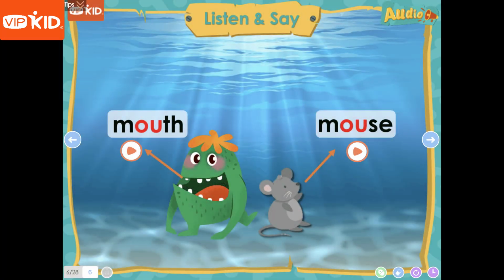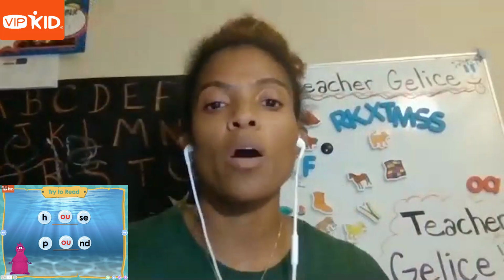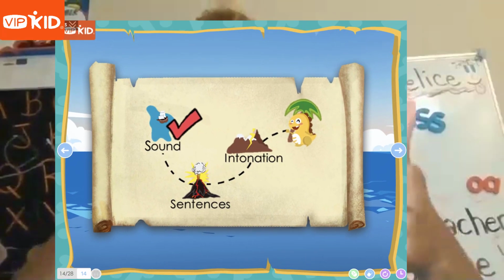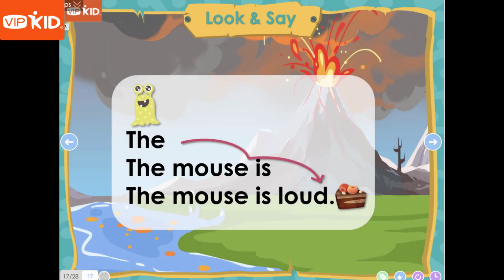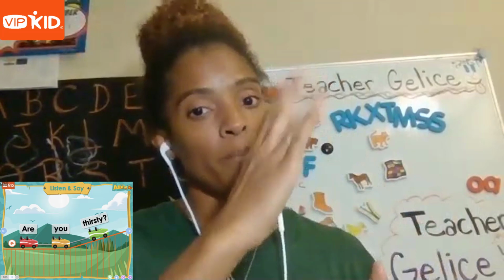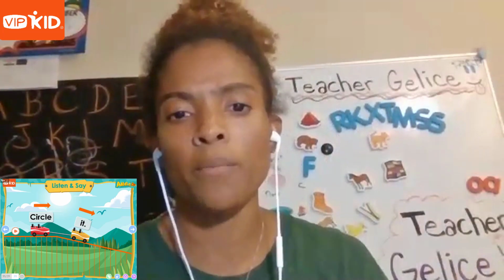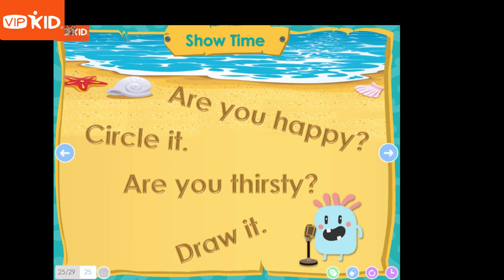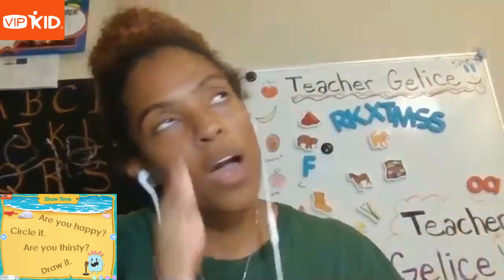Proper Pronunciation L1 Teacher Commentary